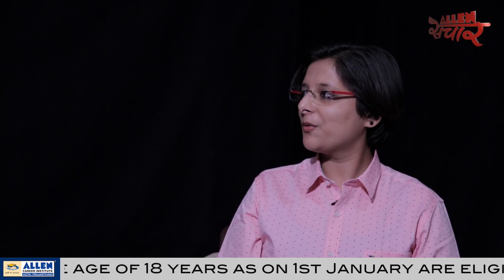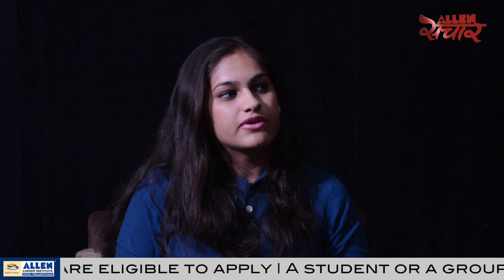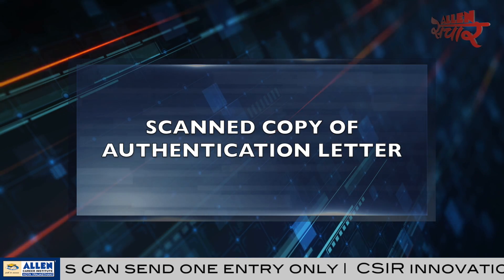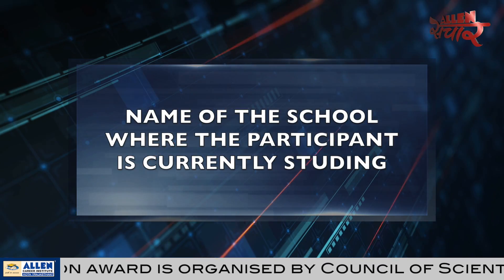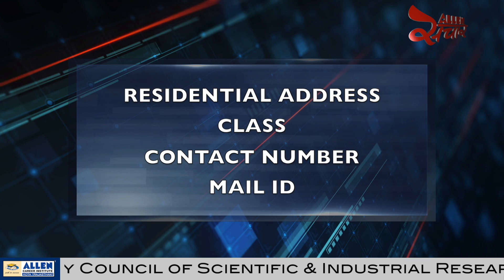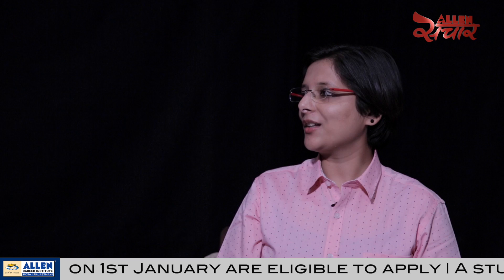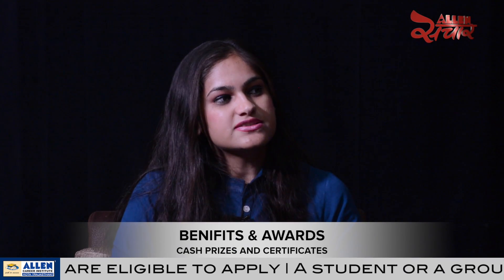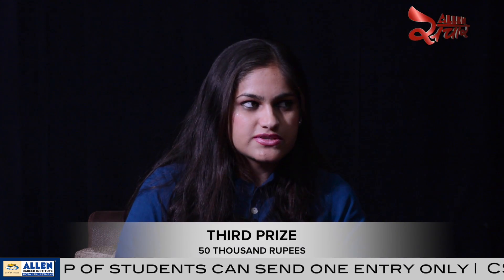Exam Info: CSIR - Council of Scientific & Industrial Research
A special talk on CSIR (Council of Scientific & Industrial Research) Innovation award. It is organised by the Council of Scientific & Industrial Research, which is a premier R&D organisation in India. The video is made with the motive to provide students with thorough information about CSIR.